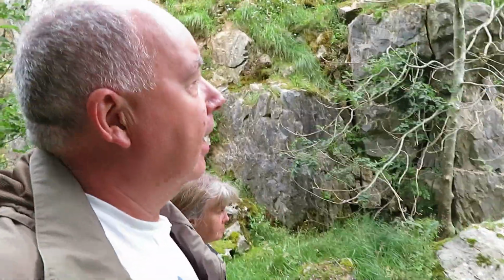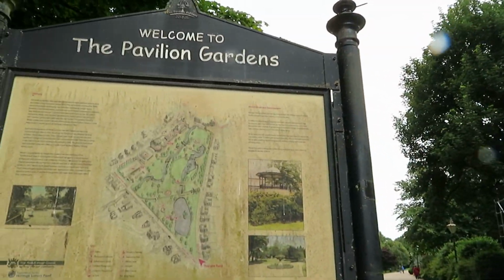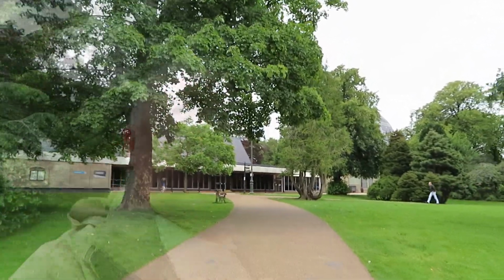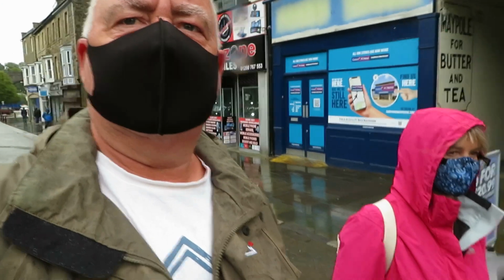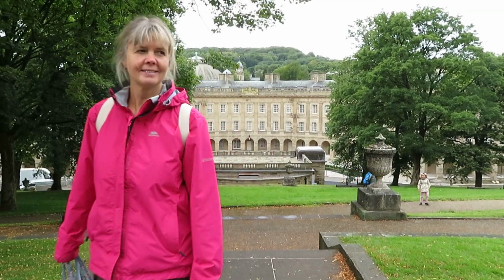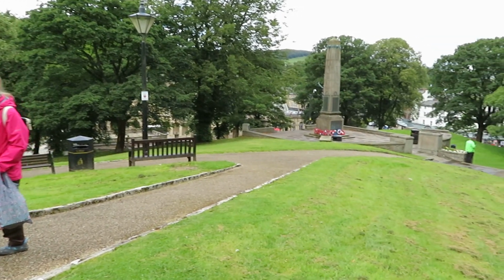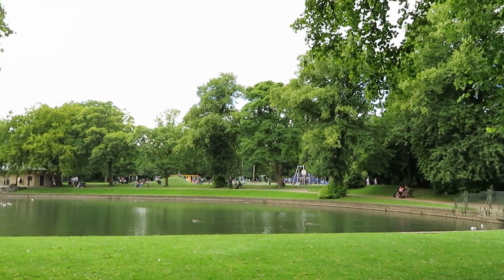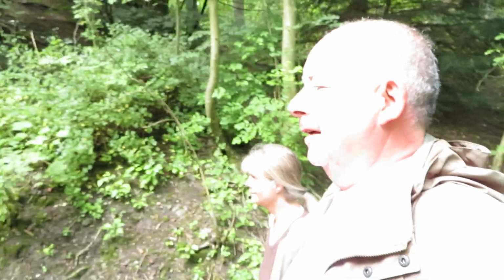Walking from BUXTON C&MC SITE into BUXTON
Welcome to my Channel - In this video we take a walk for Buxton Caravan and Motorhome club site at Grin Low, we walk down through the country park to Pooles cavern then through Pavilion Gardens into Buxton a lovely Spa town in the Peak District before returning back to the site.

We include all things to do with motorhomes, caravans and the great outdoors. We  tour the UK and Europe in our 2018 Chausson Flash 757. We offer advice, tips and tricks, review campsites and associated products or services. We also make videos about other trips we take without the motorhome.